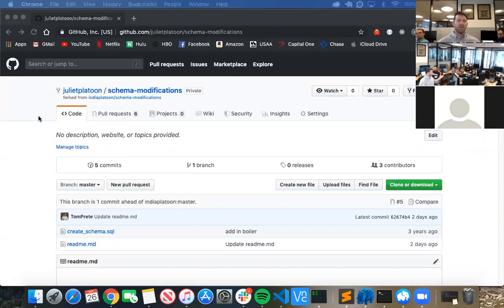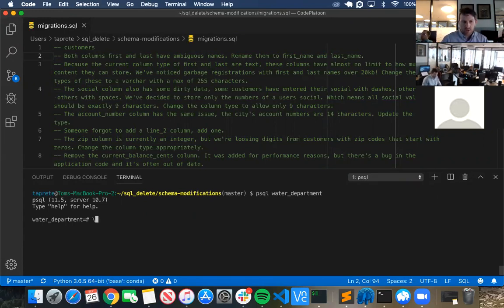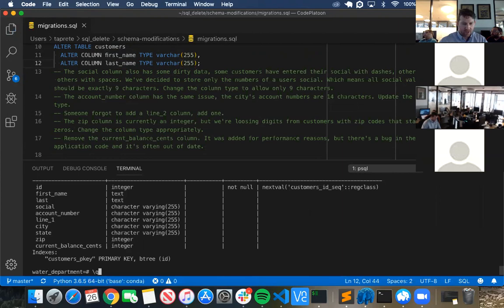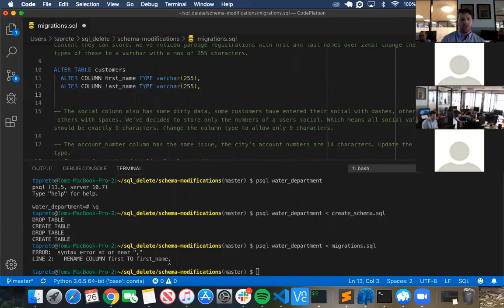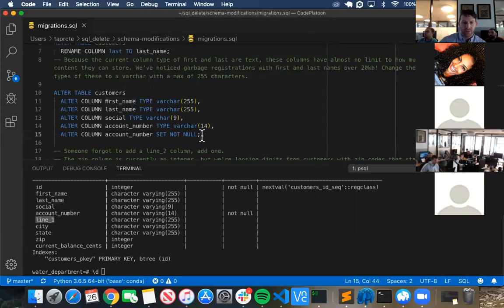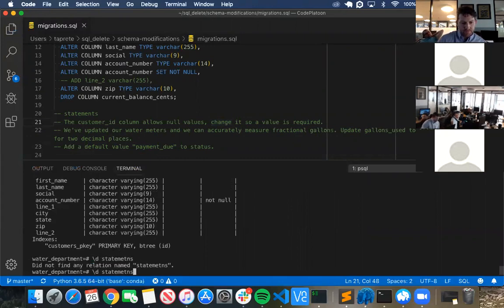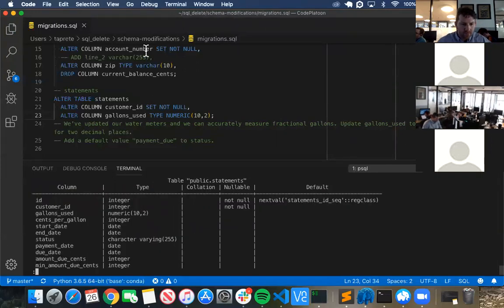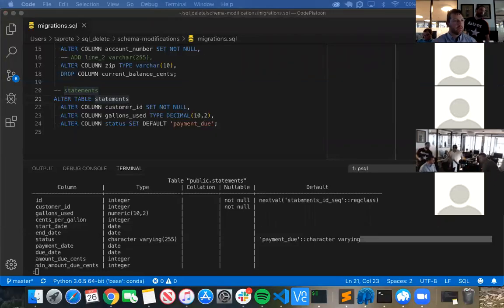W4D4: SQL Migrations Review (1 of 3)